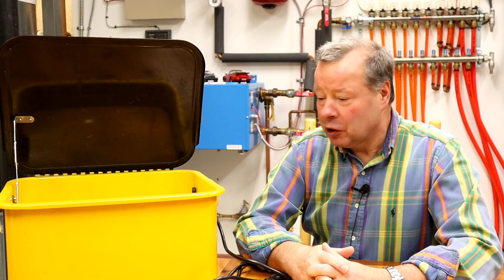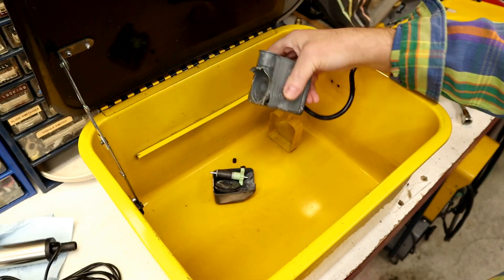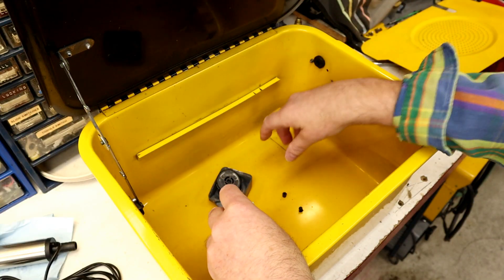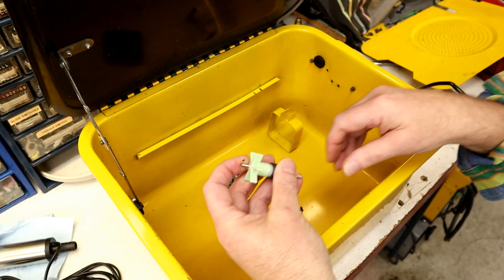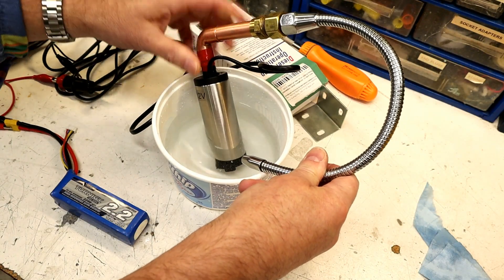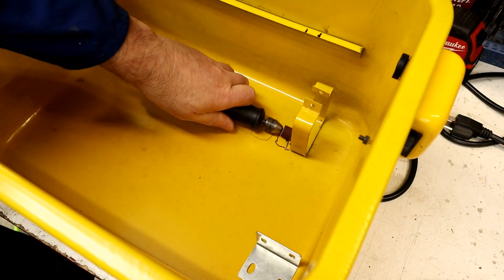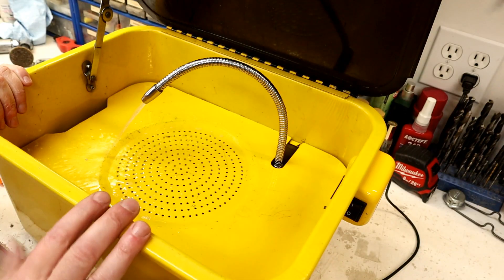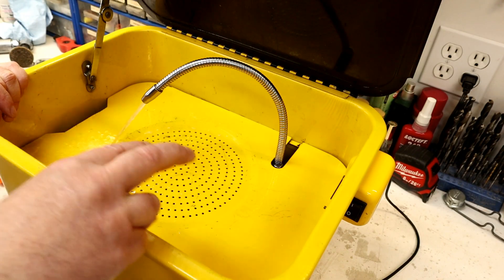Parts Washer Pump Replacement - Dissolving Pump Warning!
Parts washer pump replacement has become an increasingly frustrating job due to most replacement pumps for small consumer grade parts washers no longer being petroleum based solvent safe. In short, they dissolve or melt if water based degreaser solution is not used.

This is a new issue as older / original 3.5 gallon parts washers came with recirculating pumps that could be used in petroleum based degreasers such as kerosene, Varsol and diesel. Those days are gone!

In today's video, I'll show you what happens to one of these PWP40 or PWP20 replacement parts washer pumps when exposed to petroleum solvent based degreasing solutions along with my inexpensive petroleum solvent safe parts washer pump upgrade solution.

Video Chapters:
0:00 Introduction
1:31 Shitification of Pumps
4:07 Petroleum Solvent Safe Pump Idea
7:33 Fitting Solvent Safe Pump
11:04 Conclusion

Links:
38mm 12VDC Submersible Mini Diesel Transfer Pumps:

Another Submersible Pump Option are 38mm 12V Universal Intank Fuel Pumps:
These may be a better long term choice for continuous submersion.

3.5 Gallon Parts Washers:

PWP40 3.5 Gallon Parts Washer Pumps (Water Based Degreasers ONLY):

Water Based Parts Washer Degreasers:

12VDC 2-5 Amp Wall Transformers: